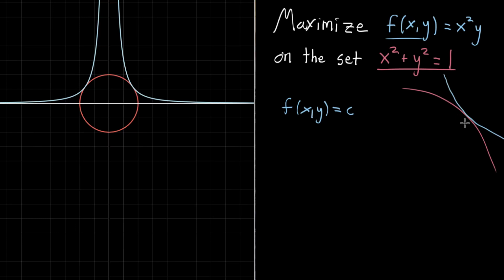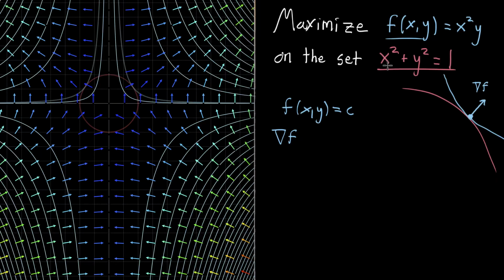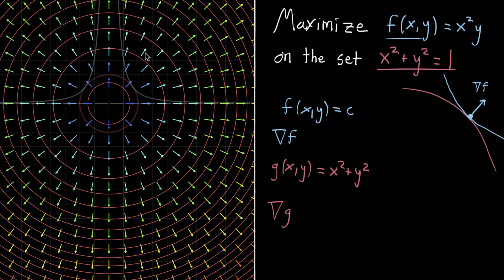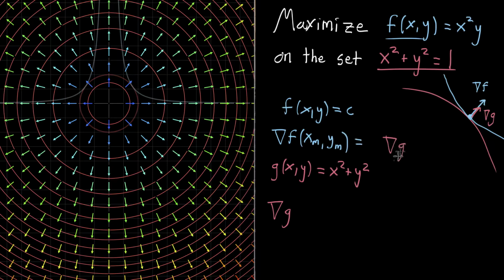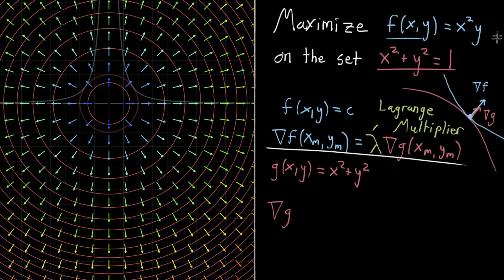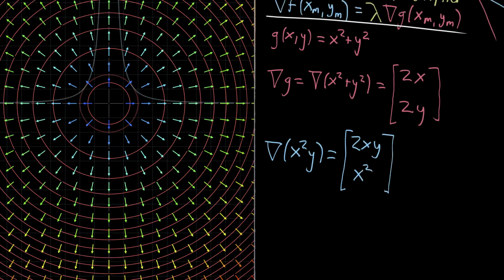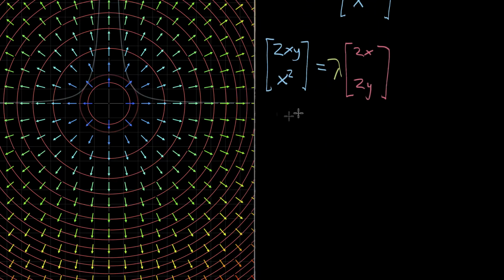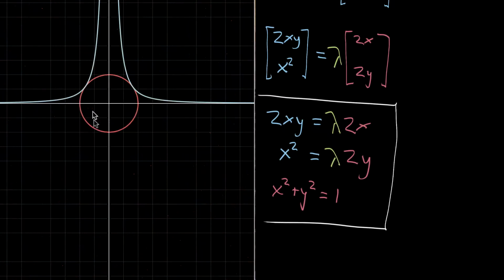Math Multivariable calculus - Lagrange multipliers, using tangency to solve constrained op